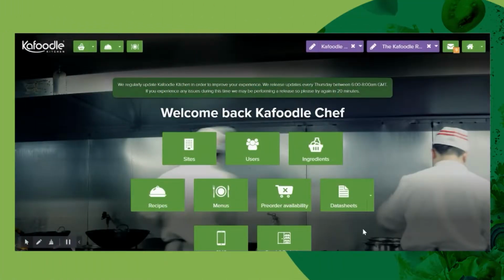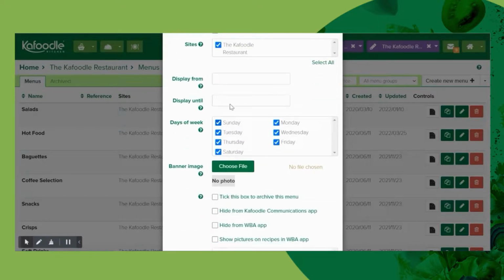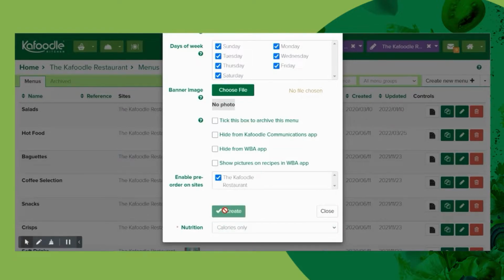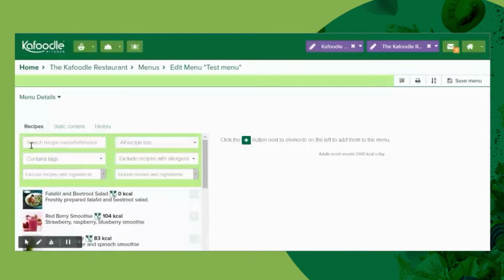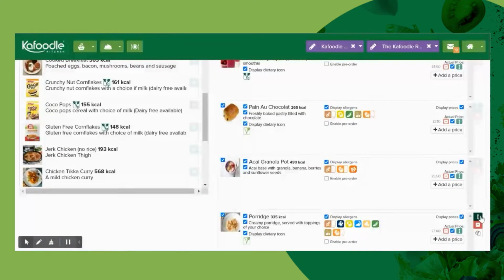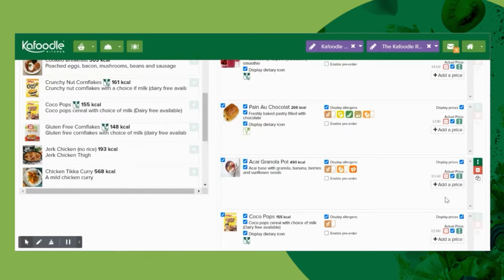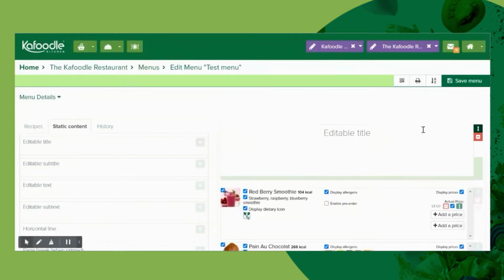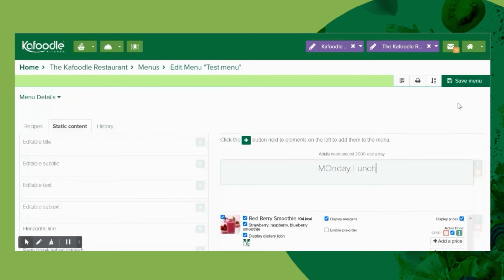Menu (part 1) - Tutorial 8/10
This tutorial gives an introduction to the Kafoodle menu feature.

You'll be able to:
Create a menu
Turn different nutrition options
Turn allergens on/off
Turn calories on/off
Add recipes
Add static display content